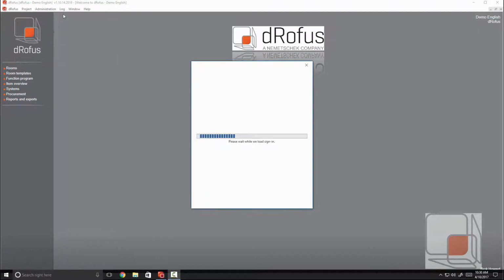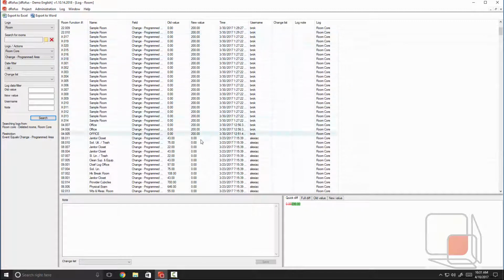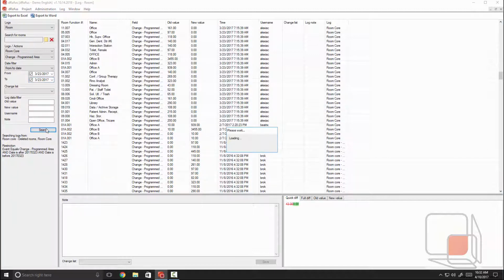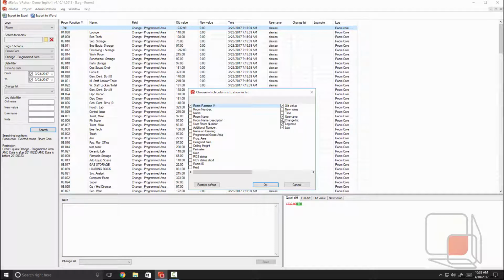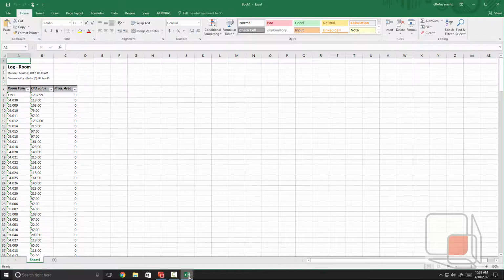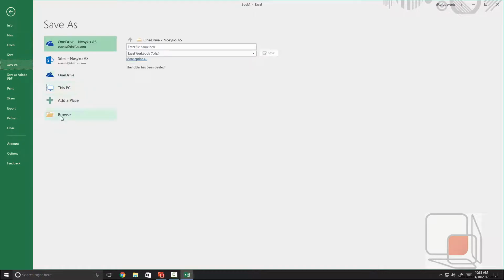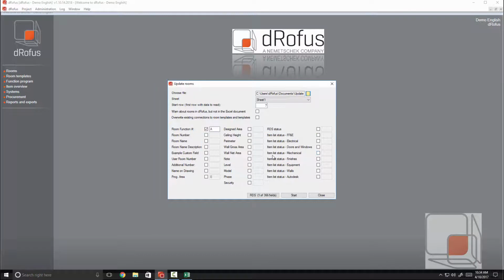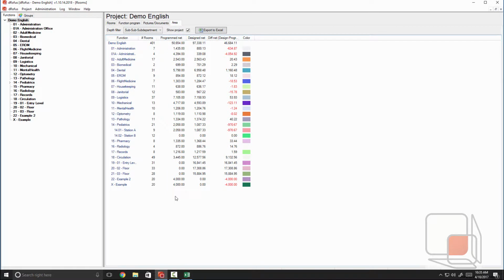Update Rooms from Log in dRofus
There are times when using a log to update dRofus is necessary. In this video we show how to use a log to export data to excel and then import it back in to update room program area.